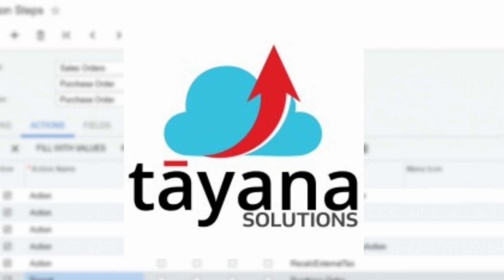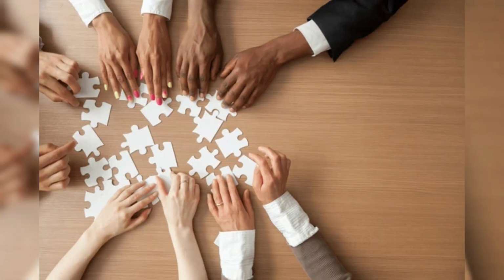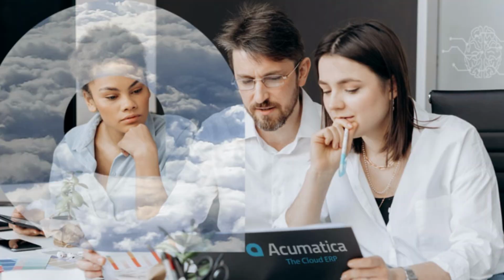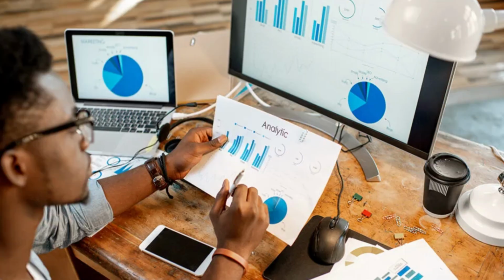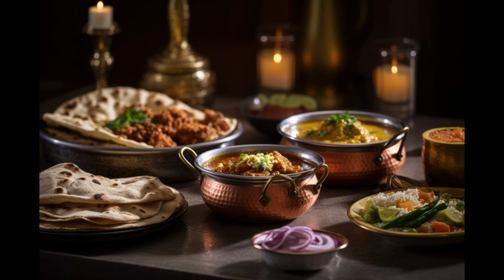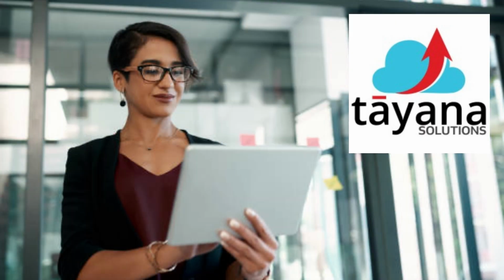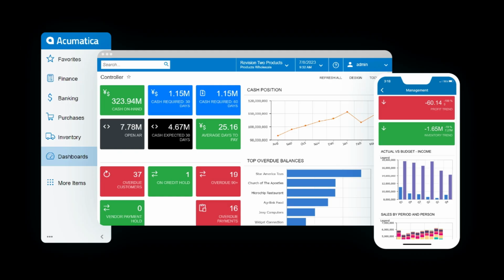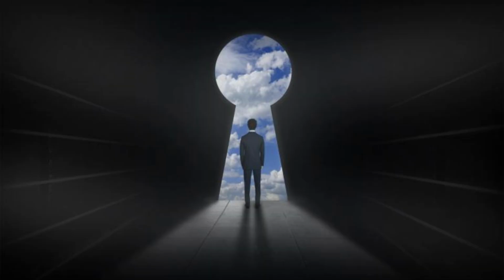Purchase Receipt History Tracking in Acumatica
This video explains How to update Purchase Receipt History Tracking in Acumatica in Acumatica's Distribution Management Module under Purchase Order Management Feature.

Categories:
Acumatica Module: Distribution Management
Functional Area: Purchase Order Management
Acumatica Framework Tools: Import Scenarios
Type of Solution: Customization
Industry Focus: Manufacturing
Employee Name: Kirti Goswami